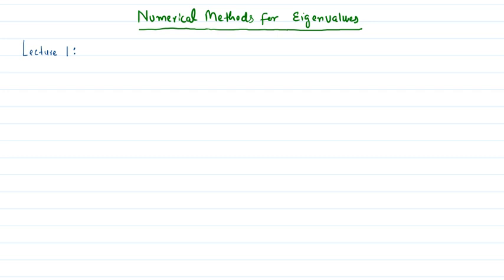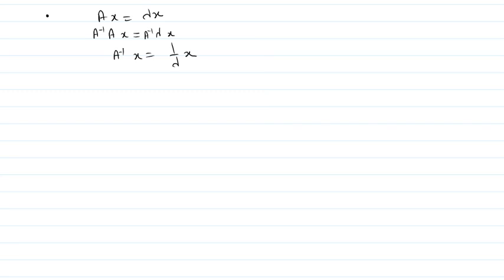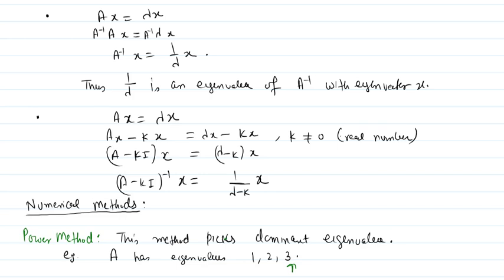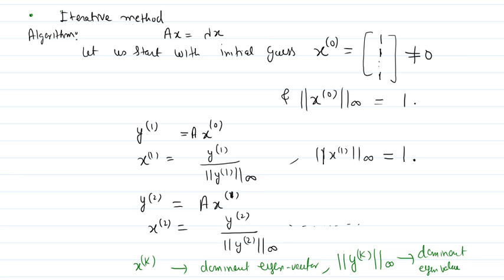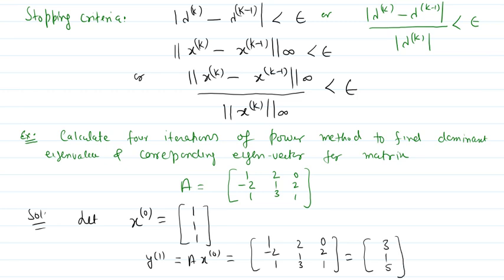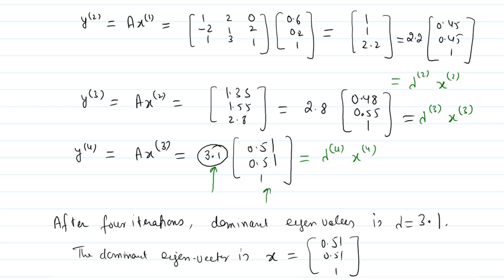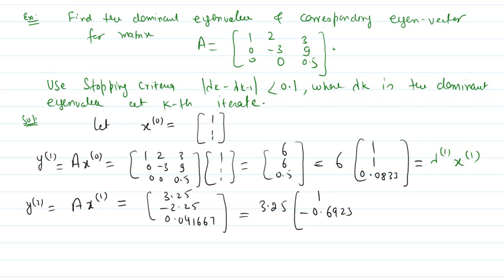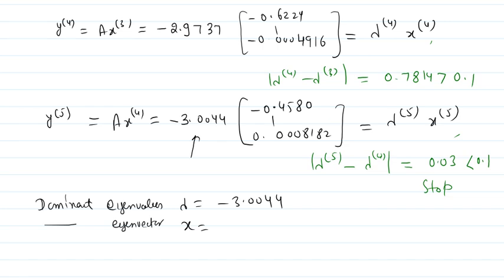Lecture 1 : Numerical Methods for Approximating Eigen-Values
We study power method to find the dominant eigenvalue and associated eigenvector.